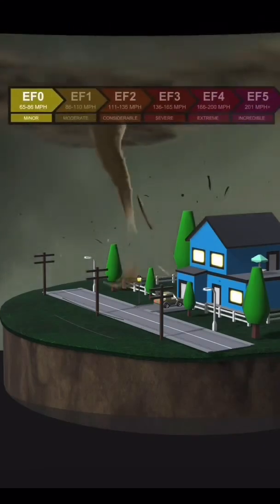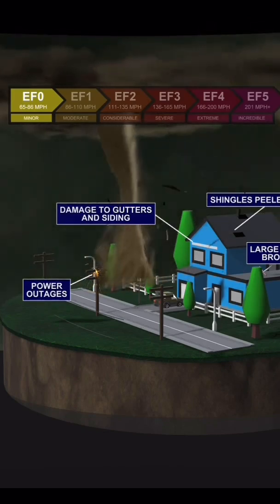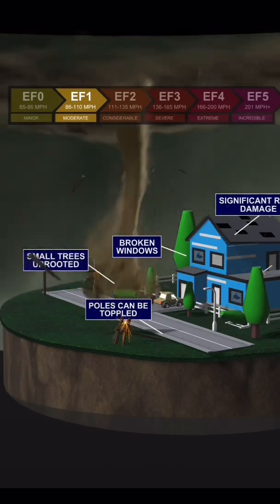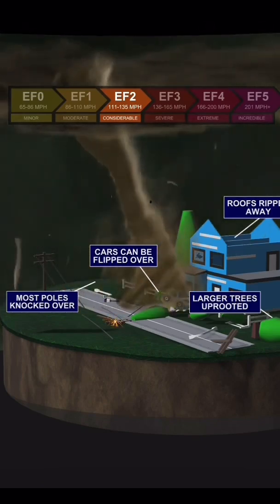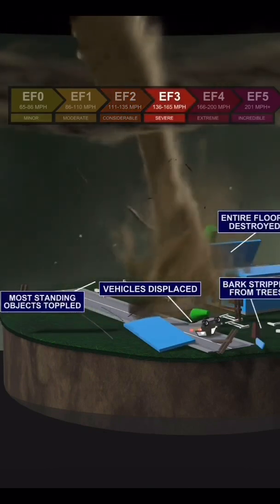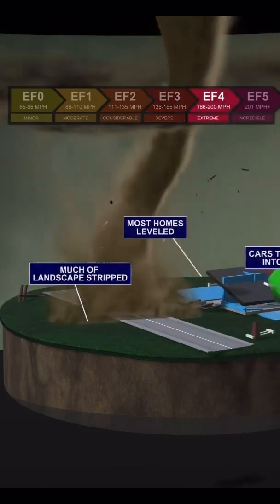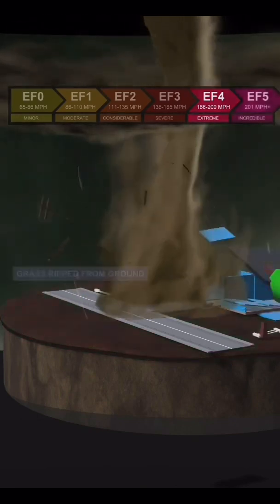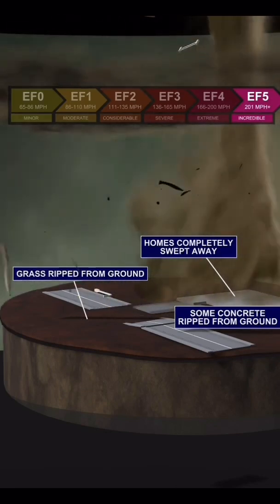How Tornadoes are Ranked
Discover how we rank tornadoes with Meteorologist Lindsay Storrs as she deciphers the Enhanced Fujita scale!